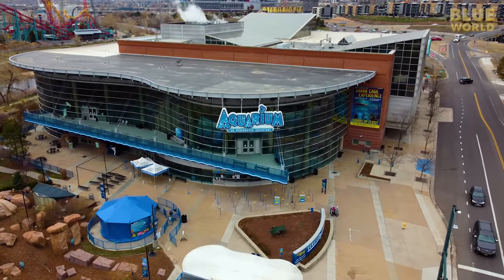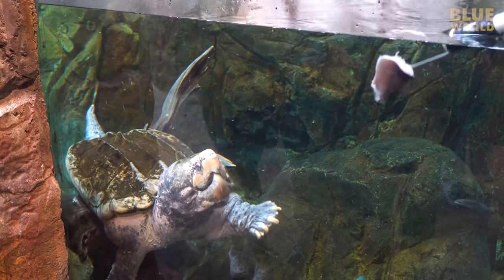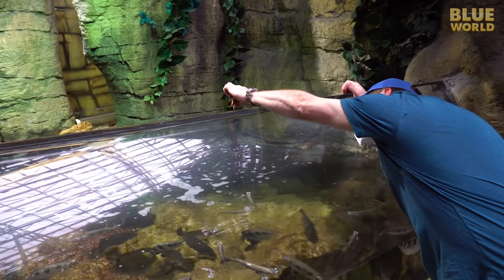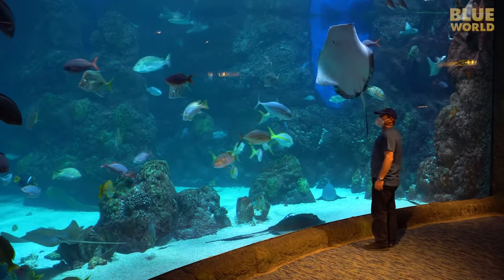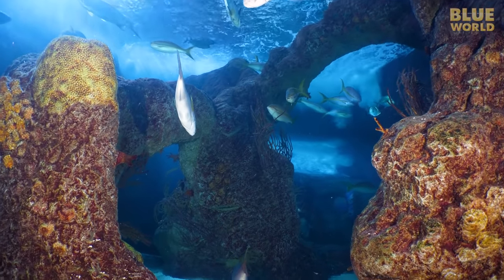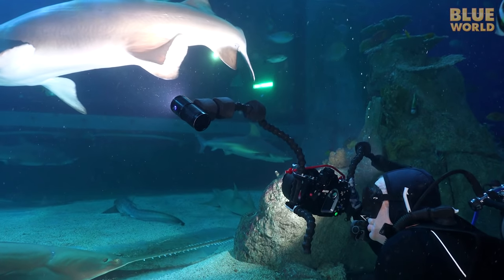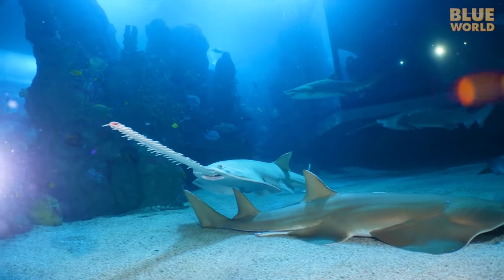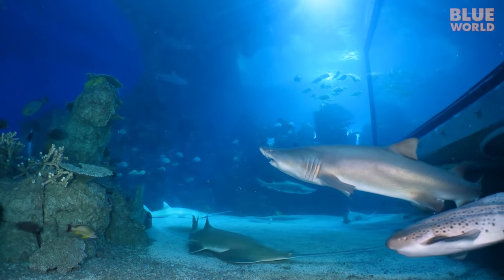Diving the Downtown Aquarium Denver. HUGE Sawfish!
In this exciting new episode, Jonathan visits the Downtown Aquarium in Denver, Colorado, where he explores all the exhibits and gets to scuba dive in two of the largest tanks.  Will he get to meet the Sawfish?